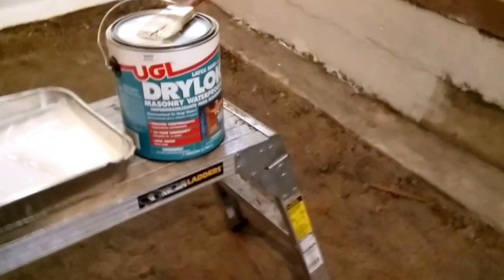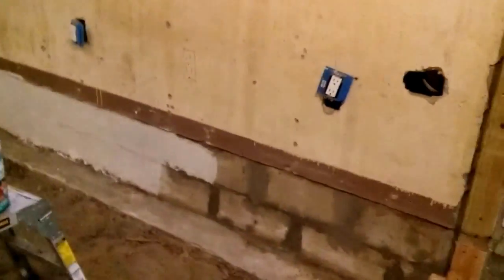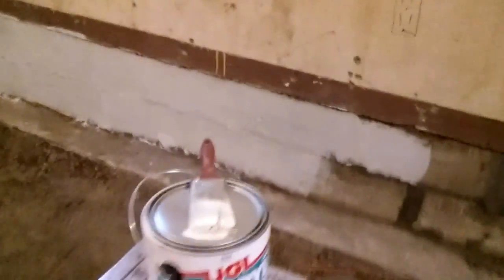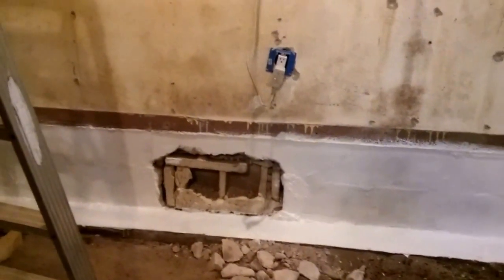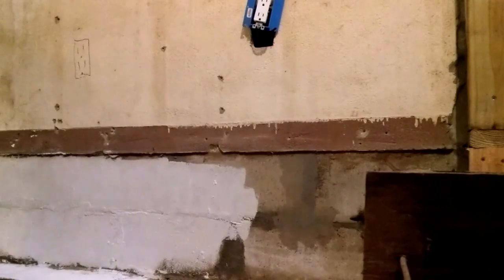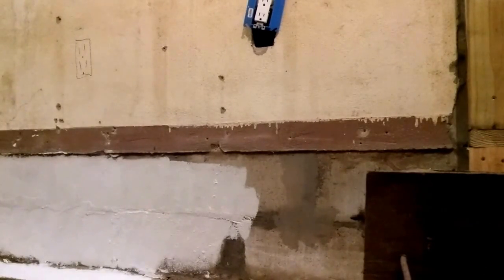Bedroom remodel sealing the foundation